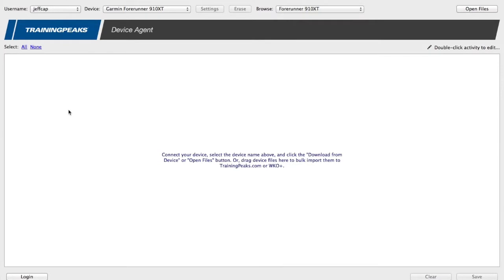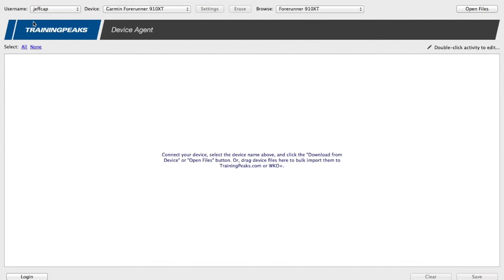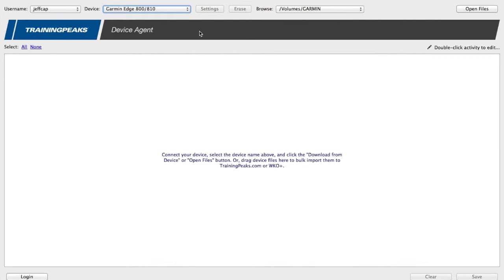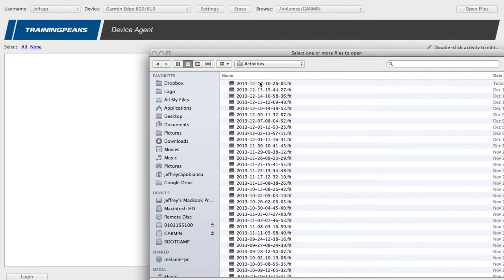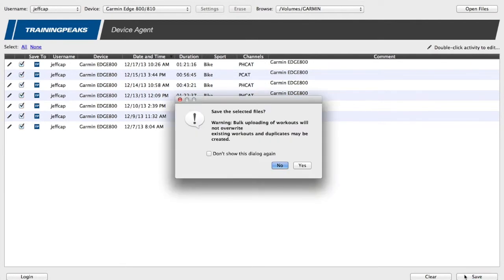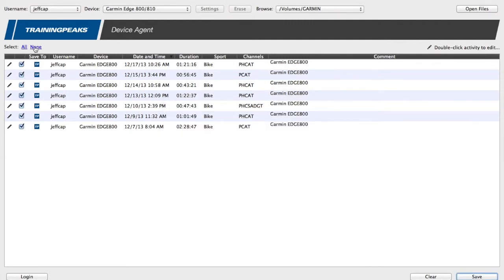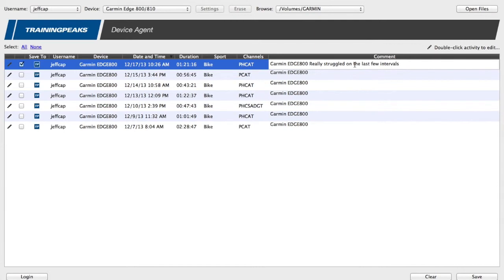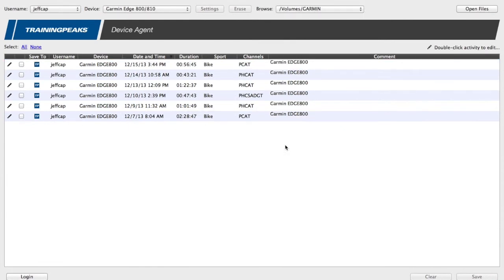Using Training Peaks Device Agent to upload files from your Garmin 500/510/800/810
This video is about Uploading from your Garmin 500/510/800/810 using Training Peaks Device Agent